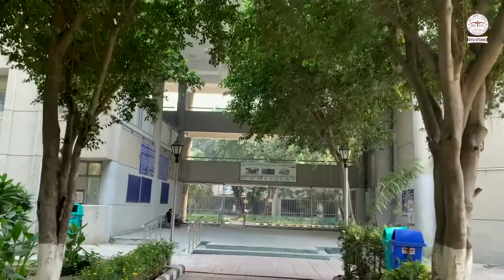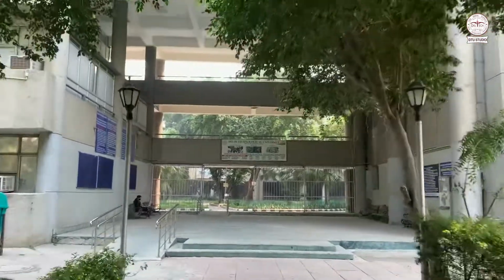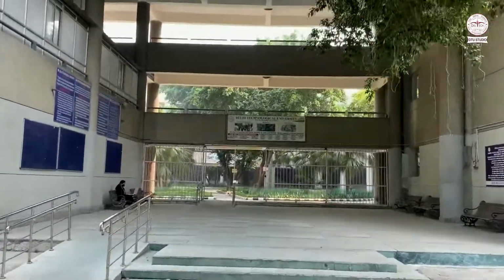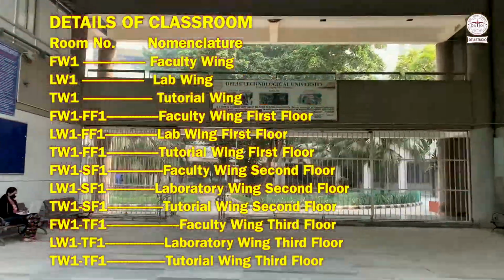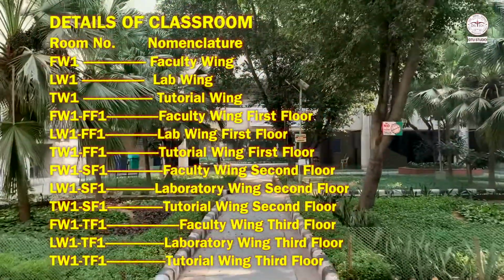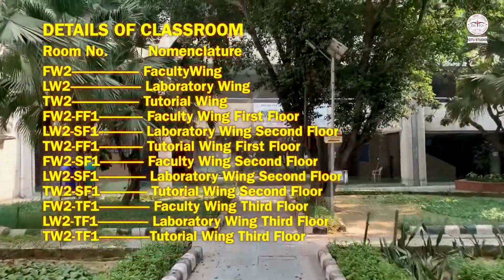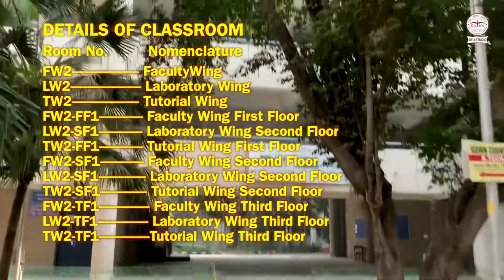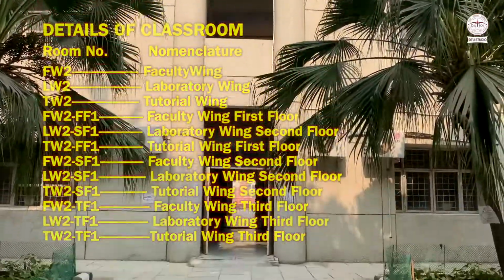DTU VIRTUAL TOUR FOR NEWLY ADMITTED STUDENT || DELHI TECHNOLOGICAL UNIVERSITY ||CAMPUS TOUR BY DTU